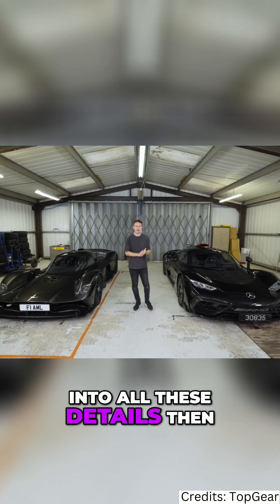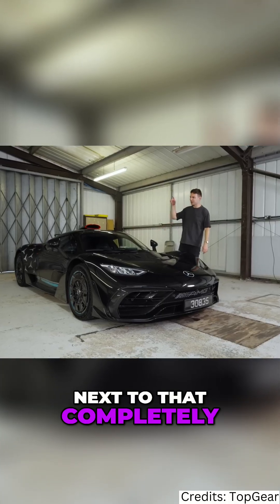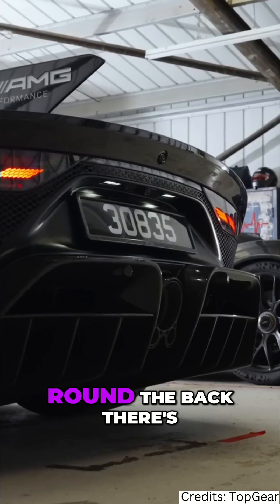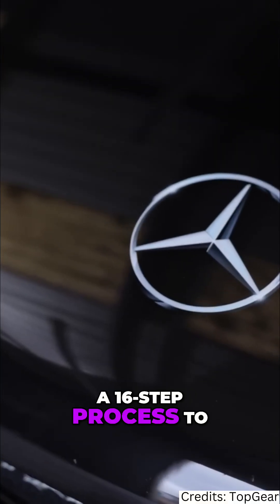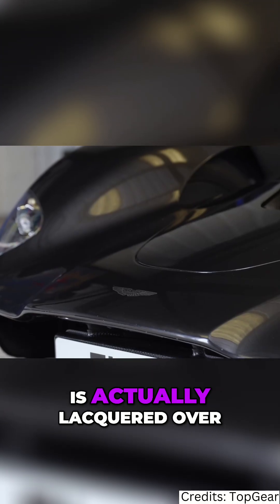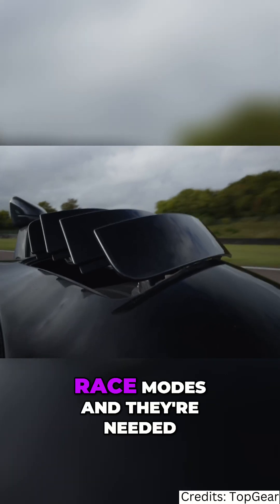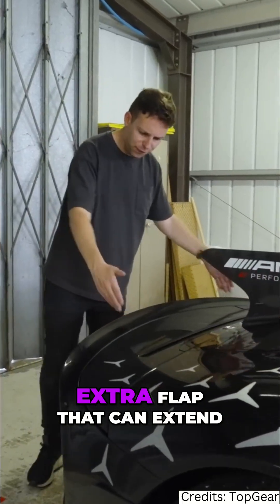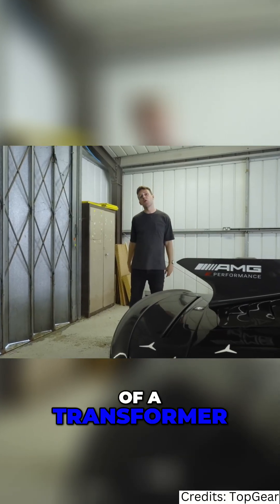AMG One vs Valkyrie: Hidden Aero Secrets Revealed!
A deep dive into the Aston Martin Valkyrie and AMG One, contrasting two unique approaches to bodywork and aerodynamic design. See how these hypercars achieve peak performance.